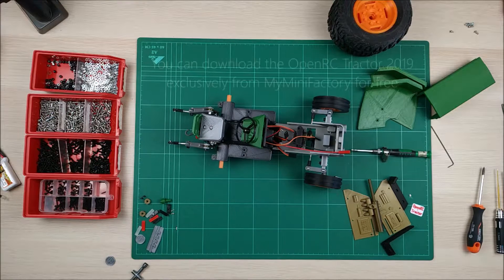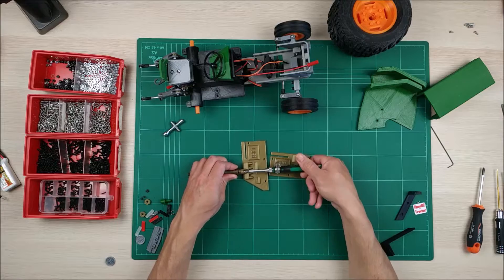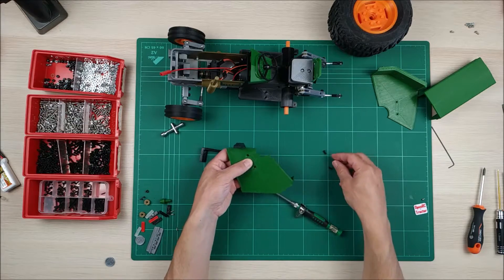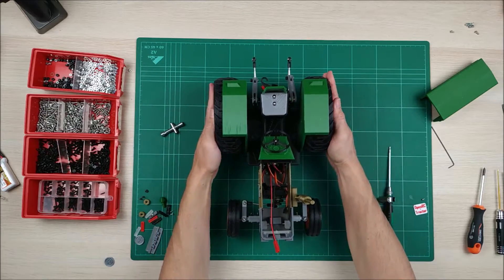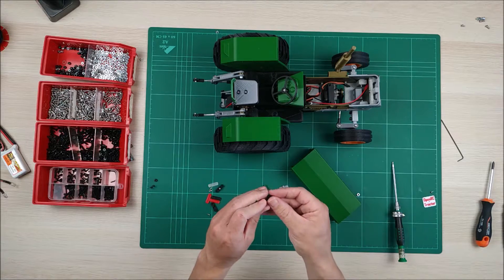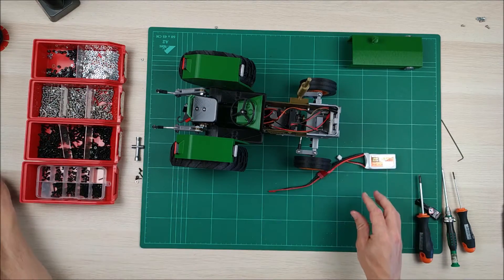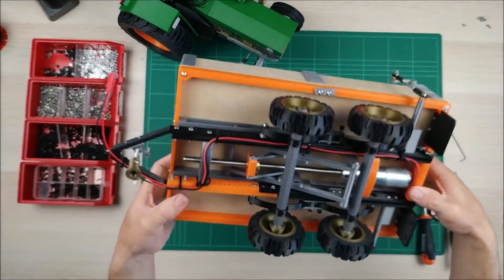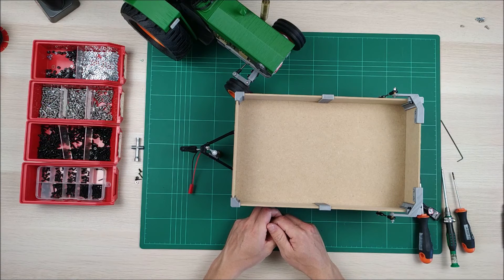OpenRC Tractor build with me part 6 finishing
In this last video, we will  finish assembling the tractor and I'll show you a preview o my next tool for the tractor.